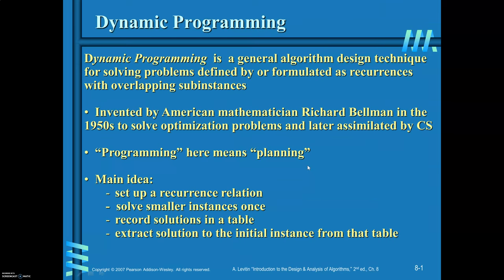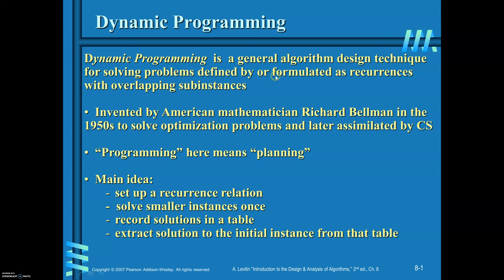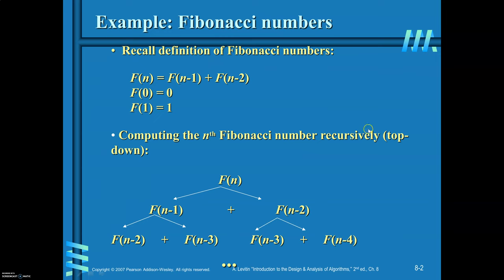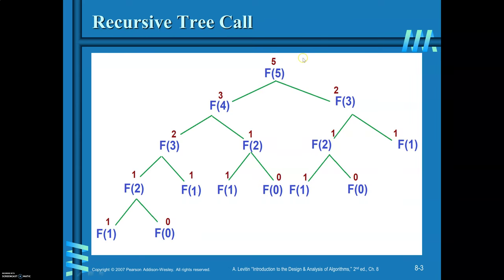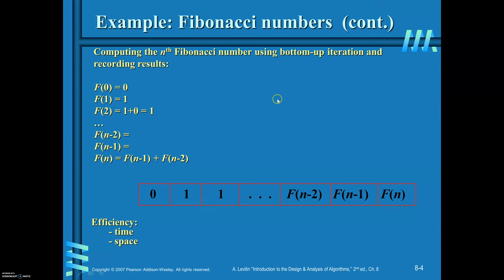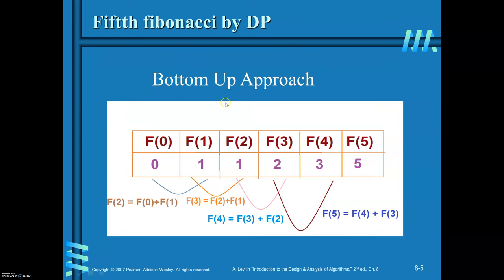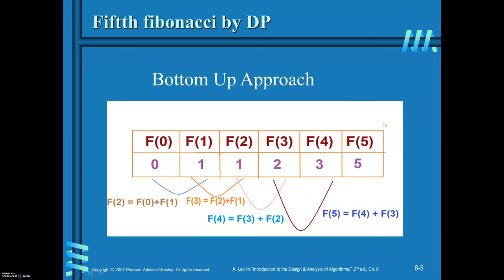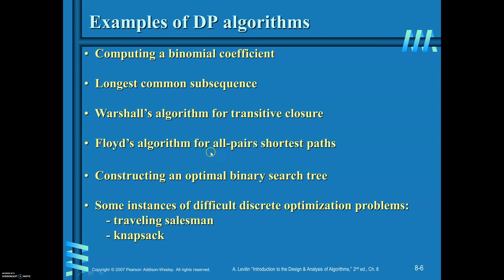DynamicProgramming GP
Dynamic Programming - General Plan